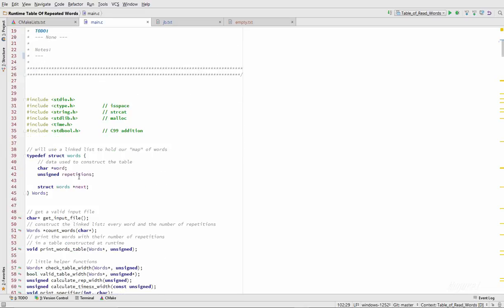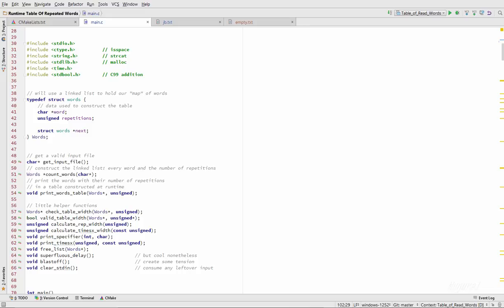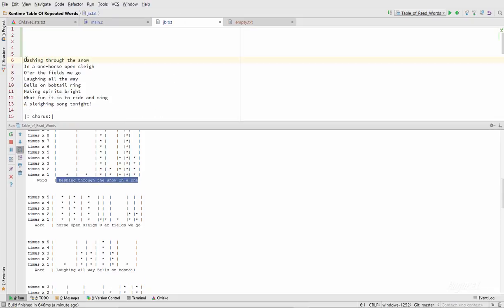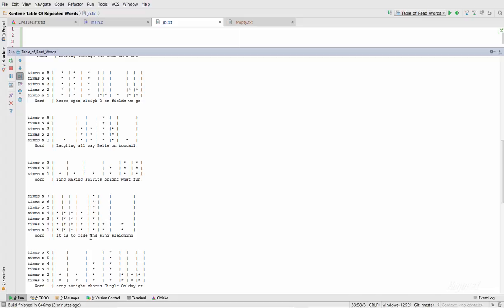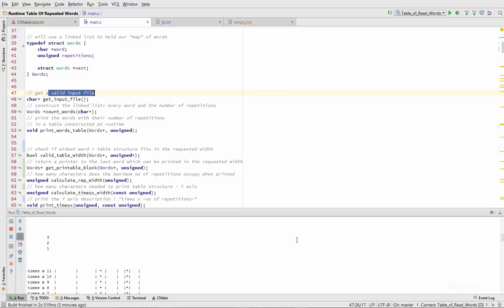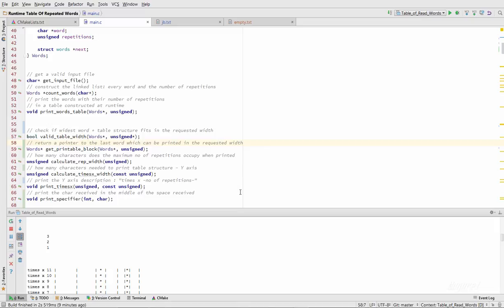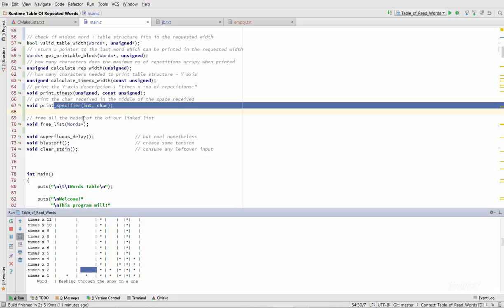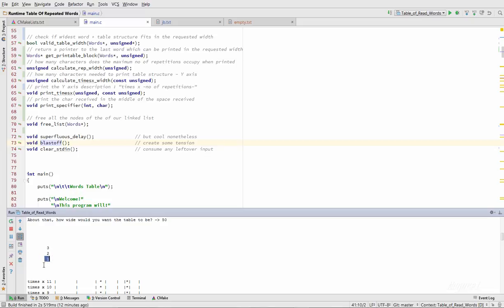RTORW Overview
Hey guys,

Welcome to a new video walkthrough of a nice little program done in C this time.

This program, sugestively named Runtime Table of Repeated Words starts from a simple program which many of you probably know and done for yourself, a program which will keep a count for how many repeated words or certain characters were read from various input sources.

My variation on this is that my program will read from a file, of course first checked if valid - if it contains any characters from which we can form a word, ... uhm.. so it will read character by character, save them into a dynamically allocated array, resized at runtime if needed, which will represent a word read, and then all identical words will be stored into a linked list along with their repetitions count.
That linked list, again stored on heap, will be used to construct a table at runtime which will present in a as nice as it could be form the repeated words along with their repetition count, table for which the user can directly control the maximum width, all for a nicer view.

The program is pretty complex I'd say.., a friend of mine asked me why I invested so much time in it..
Well, even if it doesn't do much, what it does it does precise and to do all this at runtime presented some interesting logical problems, so.. I took it as a challenge and in the end I'm very pleased with the result.

A little more advanced concepts used in this program are:
 - various file operations
 - of course the use of a linked list allocated in heap
 - dynamically allocated and reallocated character arrays in the heap memory
 - use of a recursive function
 - pseudo - random number generator and other small functions based on time